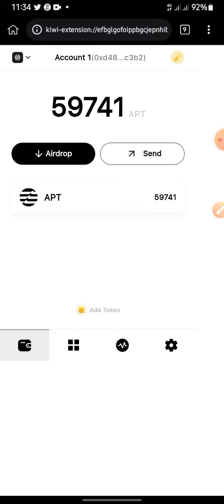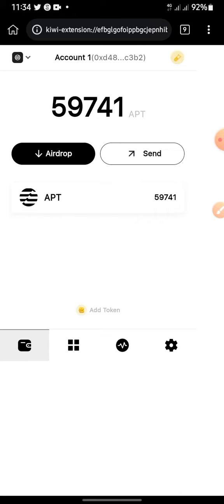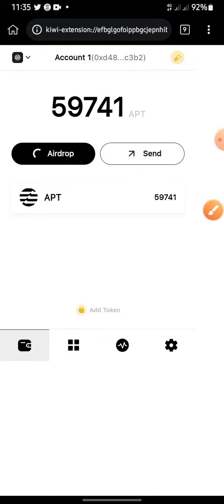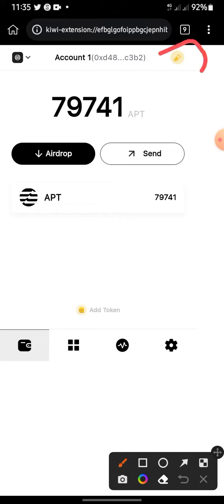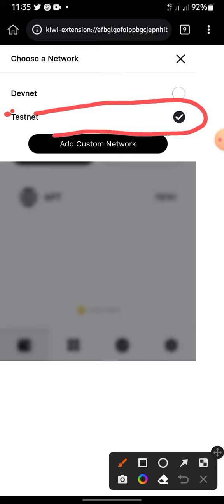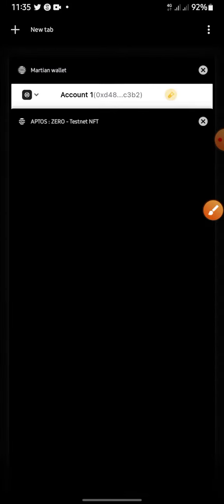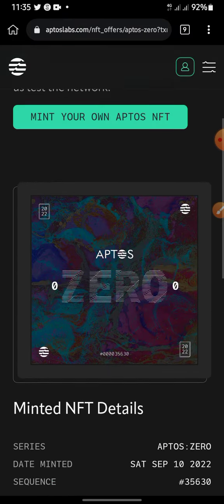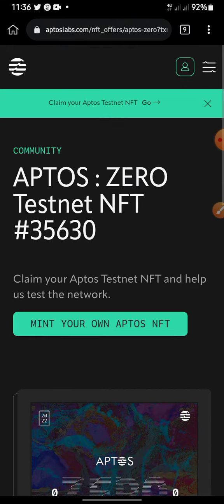APTOS TESTNET NFTS WITH MARTIAN WALLET